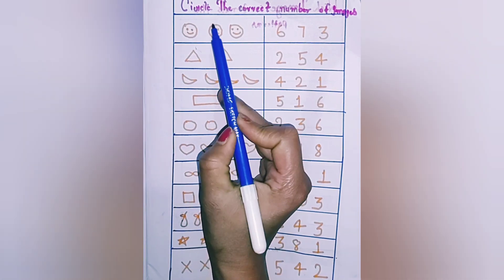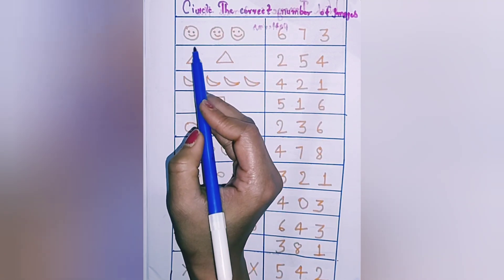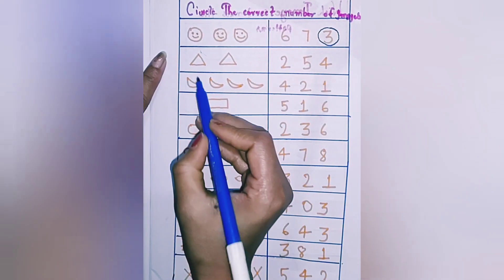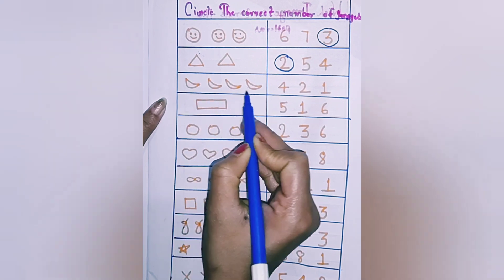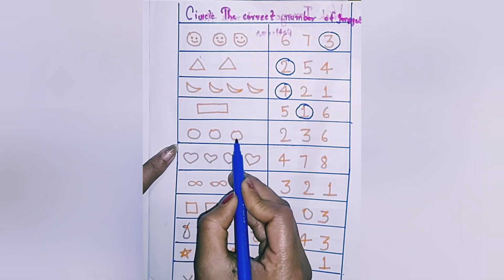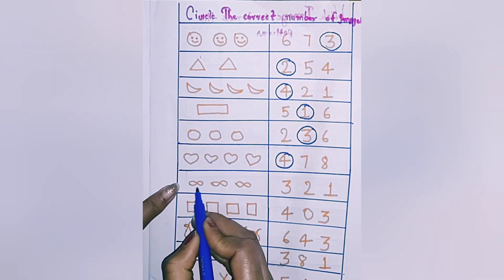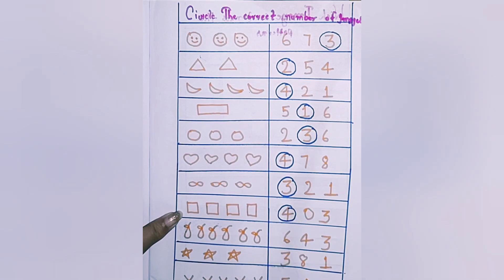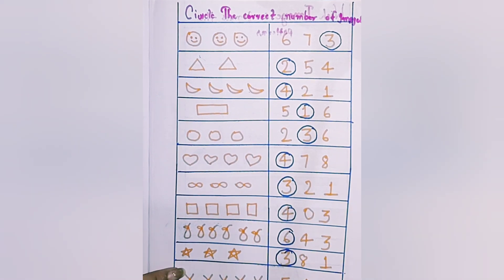Circle the number|Maths video of nursery class|Circle the correct number|Kids Worksheets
Circle the number
Maths video of nursery class
Circle the correct number
curcle the number worksheet
circle the number worksheet
circle the number worksheet pdf
circle the number worksheet for nursery
circle the number worksheet sheet 1
circle the number worksheet preschool
circle the number worksheet free
circle the number worksheet inequality answer key
circle the number worksheet answers
find and circle the number worksheets
count and circle the number worksheets 1 20
circle the smallest number worksheet
circle the biggest number worksheet
circle the number that comes after
circle the correct number for each word
circle the number that comes before
circle the correct numeral
circle the correct answer
circle the number 3
fill in the circle with correct number
circle the number that is even
encircle the correct number
fill in the circles using
fill in the circles with
circle the given number of things
circle the number 4 worksheet
circle the number 8 worksheet
circle the number 1 worksheet
circle the number 7 worksheet
circle the number that is greater
circle the alphabet
circle the number 0 worksheet
circle the correct no
circle the correct number name
circle the odd one number
circle the odd
circle the odd one hindi
circle the odd one out class 3
circle the odd one words
circle the correct number of objects
circle the odd numbers
circle the number
read and circle the correct number
circle the right word
circle the same number
circle the same number in hindi
circle the smallest number worksheet class 1
circle the shape that comes next
circle the picture that comes next
circle the pattern
circle the different one
circle the number 8
encircle the smaller number
encircle the smallest number
circle the numbers in which the place value of
circle the number that match the first number
read the numbers and circle those many objects
circle the letter
circle the letters
circle the correct letter for nursery
circle the correct letter
circle the small one
circle the biggest number worksheet 1 to 20
circle the smallest number worksheet 1 to 20
circle the smallest number worksheet for class 2
circle the smaller number worksheet 1 to 20
circle the greater number worksheet for class 2
circle the biggest and smallest number worksheet class 2
count and circle the correct number worksheet 1 20
count and circle the correct number worksheet 11 20
circle worksheet 2
circle the number 3 worksheet
circle the smallest number worksheet 3 digit
circle the biggest number worksheet 1 to 30
circle the smallest number worksheet 1 to 30
circle the biggest and smallest number worksheet class 3
count and circle the correct number worksheet 1 30
circle the bigger number worksheet 1 to 50 pdf
circle the smallest number worksheet 1 to 50 pdf
count and circle the correct number worksheet 1 5
count and circle the correct number worksheet 1 50
circle the number 5 worksheets
circle the number 7
8 number worksheet
worksheet circles class 9
9 number worksheet